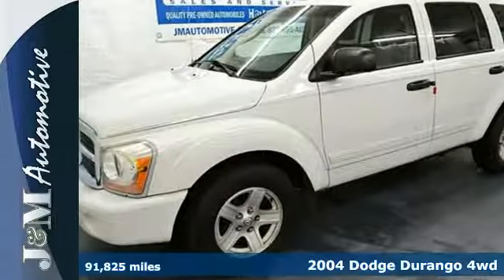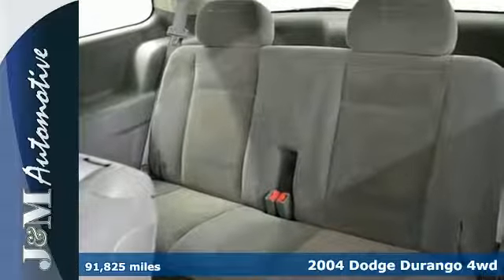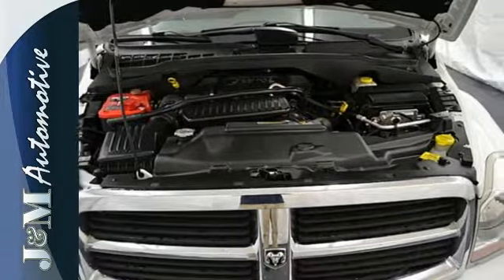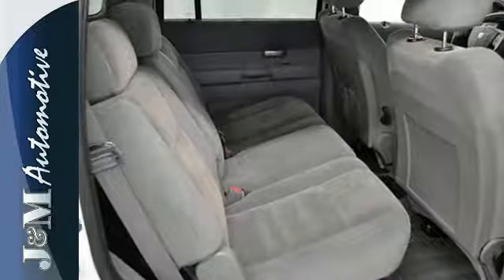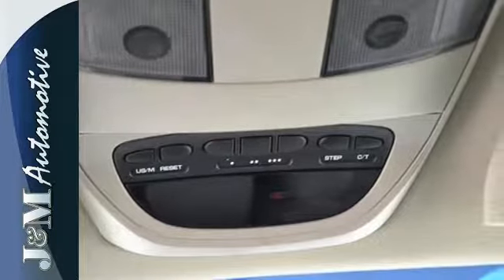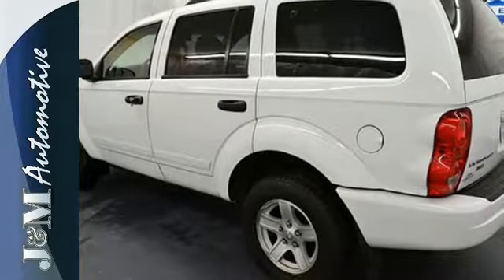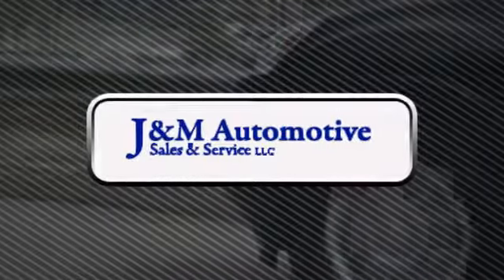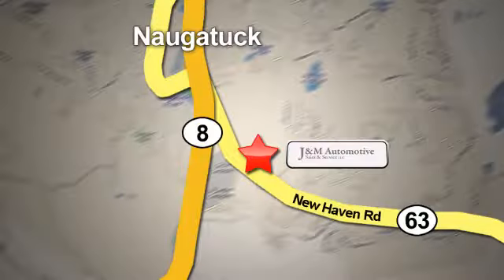2004 Dodge Durango 4wd Naugatuck CT Hartford, CT #040362 - SOLD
Year: 2004
Make: Dodge
Model: Durango 4wd
Trim: 4d Wagon SLT Hemi
Engine: -1 Cylinders
Color: White
Mileage: 91825
Stock #: 040362
VIN: 1D4HB48D74F160362
A Very Clean, Four Wheel Drive Durango SLT with an Accident-Free History Report and an Included Warranty! This One is Nicely Equipped with Grey Interior, a Third Row Seat, Alloy Wheels, a CD Player, Power Windows, Power Door Locks, Power Mirrors, an Adjustable Steering Column, Cruise Control, a 5.7L HEMI V8 Engine, an Automatic Transmission and More! A Quality Find at J&M!.

Address:
820 New Haven Rd.